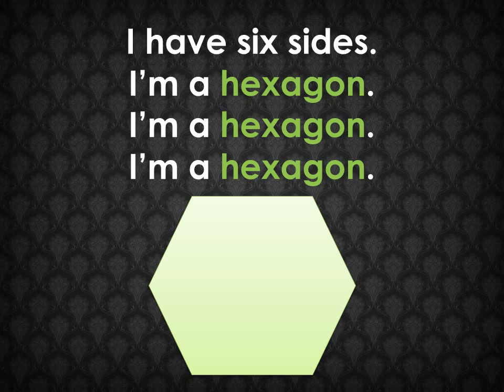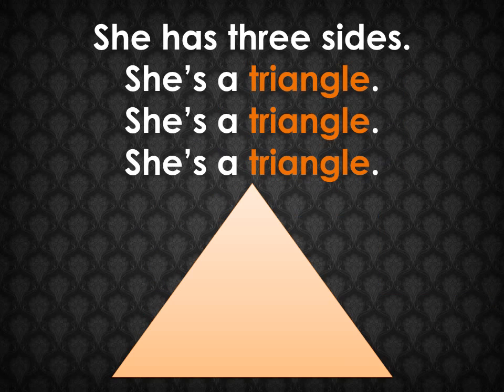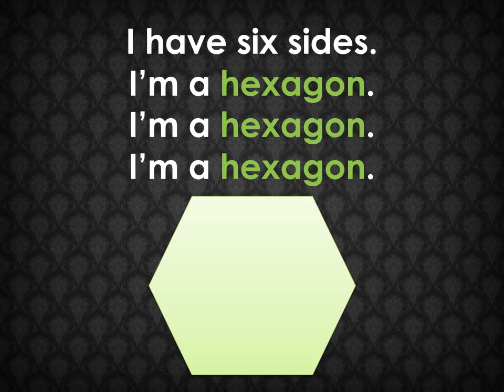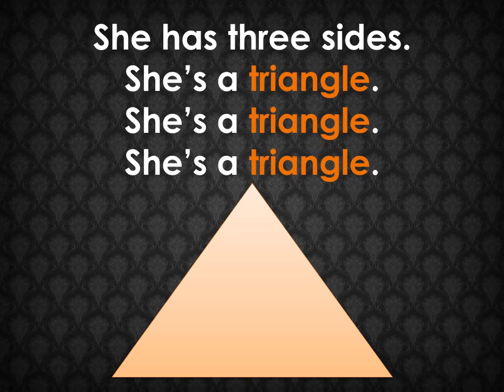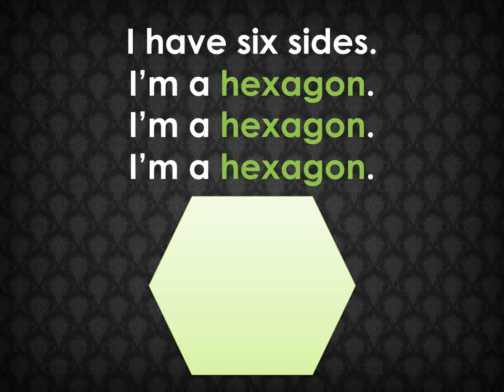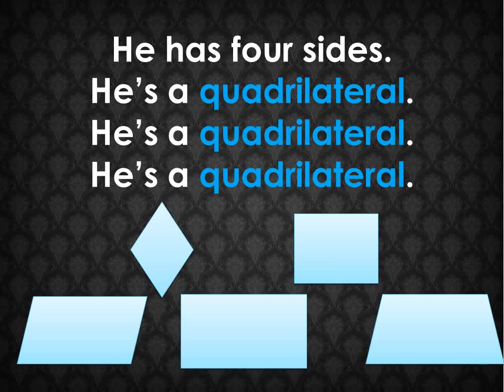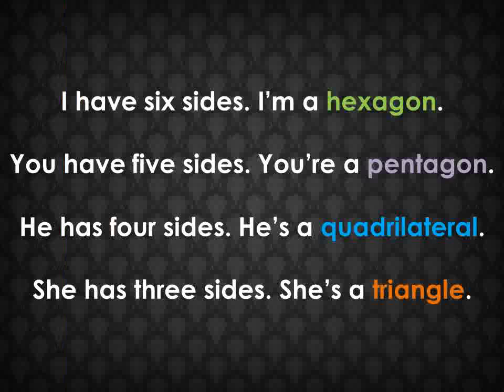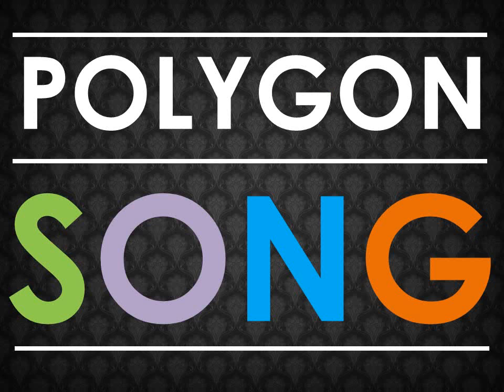Polygon Song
TeacherTube User: Gradeguy2

I tried to find a song on YOUTUBE to help my students memorize how many sides each shape has. I didnt find one that satisfied me so I made one of my own. I tried my best and I am by no means a rapper.